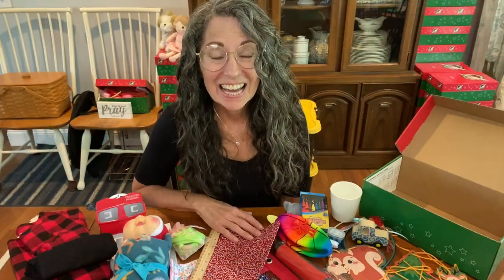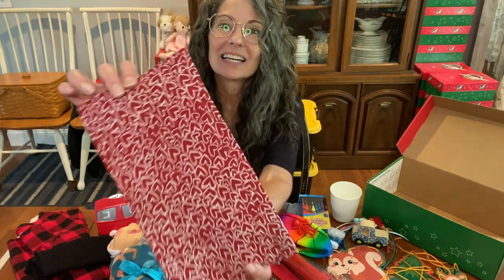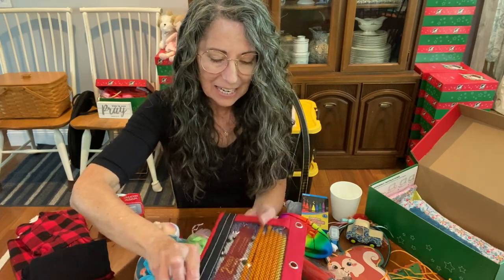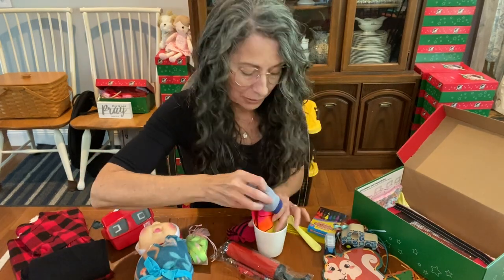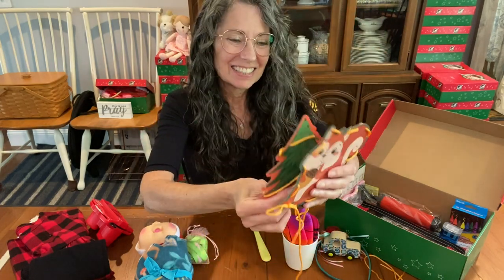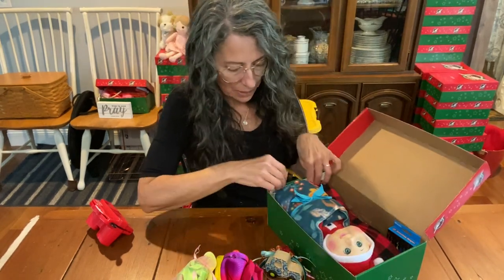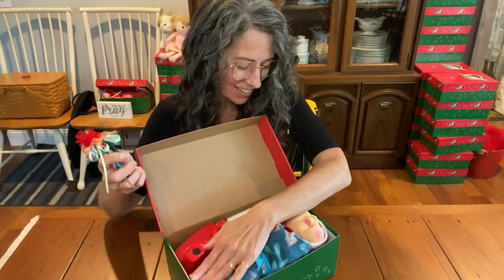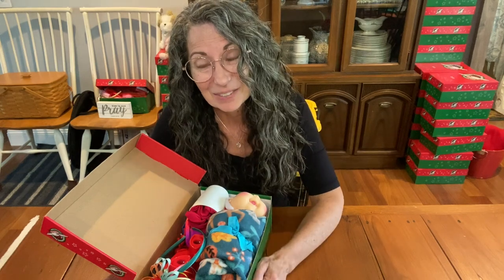Pack a Shoebox With Me! Operation Christmas Child Shoeboxes Change Lives & Samaritan's Purse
Let's pack more shoeboxes, so more children can hear the Gospel! Check out Blessingsinashoebox.com for lots of helpful ideas and inspiration!

God provides His children with really great gifts--through friends, family, and unexpected places-- so we can fill shoeboxes for the children (even as prices keep going up on so many other things)!

I hope your passion for spreading the Gospel compels you to get involved now with Operation Christmas Child. We love to send shoeboxes to children all over the world! Operation Christmas Child & Samaritan’s Purse desires to bring the Gospel to the ends of the earth.  We are creating beautiful full Shoebox gifts to help make that happen. Please join us in this special mission!

*Our goal is to send quality special items (with soft textures/colors/sounds) in every shoebox, so the children will feel God's love and desire a relationship with him when the Gospel message is presented at the OCC event! We are praying this will be the case for each and every child and beyond (family, friends, villagers, leaders, etc.)!

Let's keep moving forward! Run the race to win! Let's live out Hebrews 12:1 "Therefore, since we are surrounded by such a great cloud of witnesses, let us throw off everything that hinders and the sin that so easily entangles. And let us run with perseverance the race marked out for us." Amen.

Check out the multiple resources for Operation Christmas Child shoebox packing! Look on BlessingsinaShoebox.com for: 107 Rubber Bands and many other fun and useful items on the Best Deals Page, Printables, Tutorials, age appropriate recommendations for items to pack in your shoeboxes, videos, and links to many items for your shoeboxes!

And check out: Blessings in a Shoebox Facebook Group for many links to deals on school supplies, plush, toys, socks, and more!